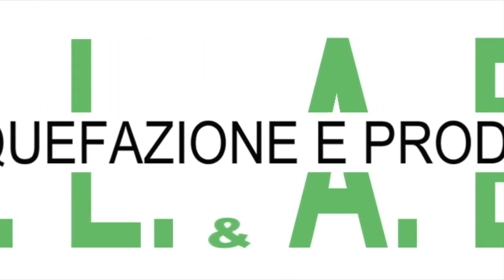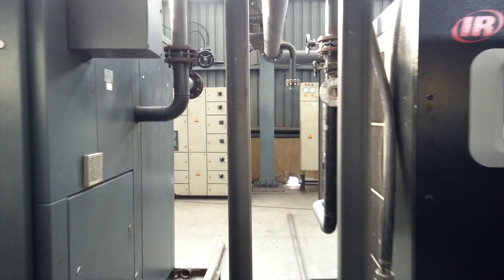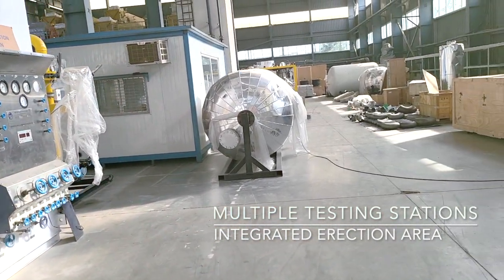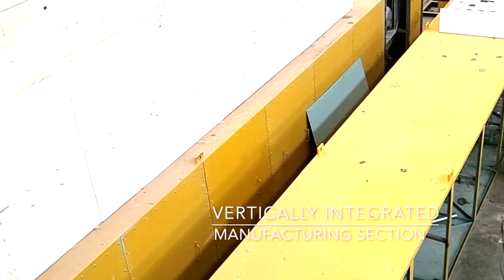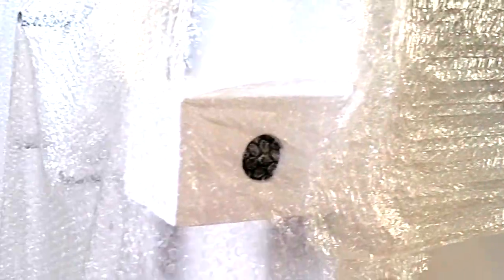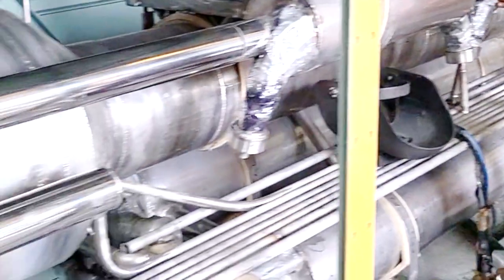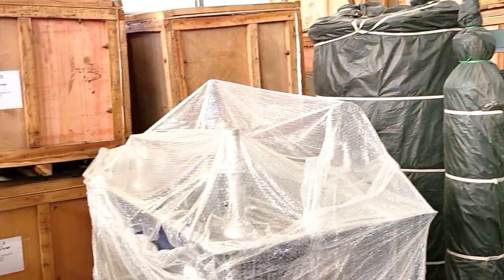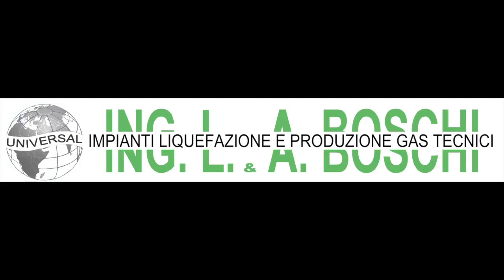UNIVERSAL BOSCHI OXYGEN NITROGEN PLANT MANUFACTURING - Factory Walkthrough (2022)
Universal Boschi invites you to do a virtual walkthrough of our state of the art manufacturing and testing facilities at New Delhi. Oxygen Plants, Liquid Oxygen Plants, Liquid Nitrogen plants and other air separation plants are manufactured in high volume and fully tested for production capacity and purity before delivering to customers around the world.